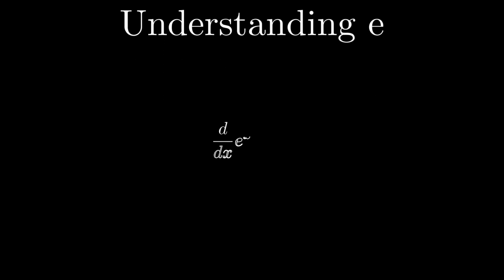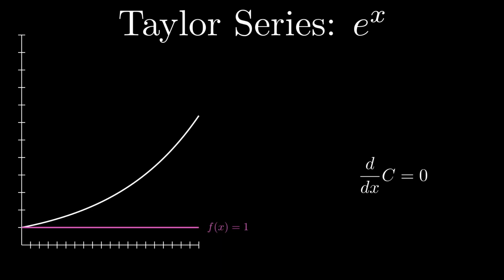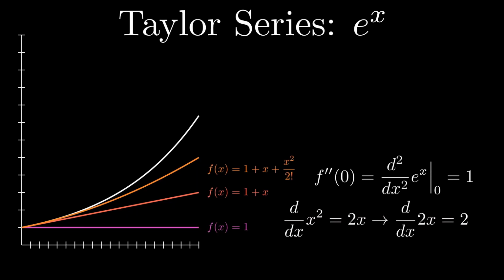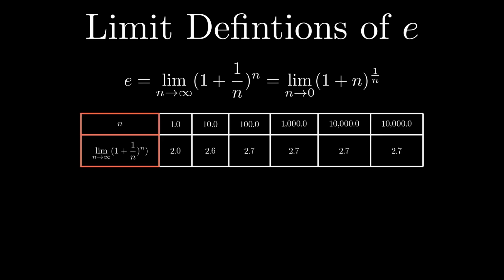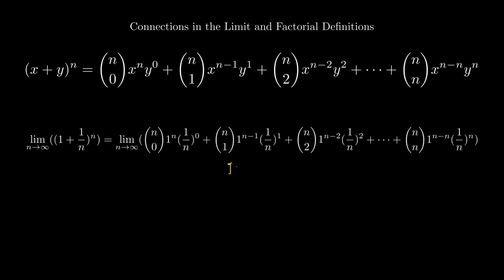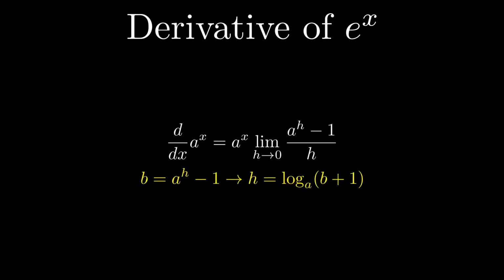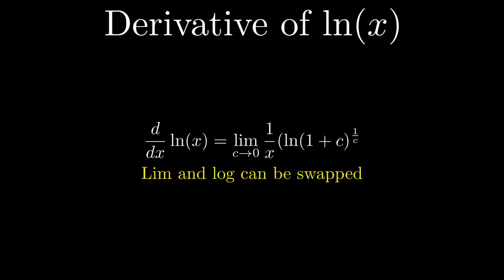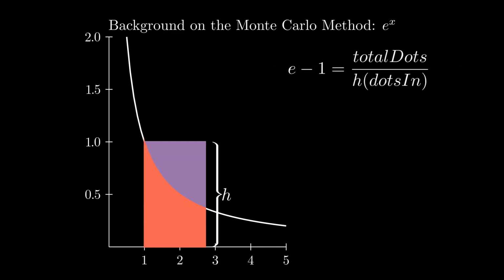Understanding e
A submission for 3Blue1Brown's Summer of Math Exposition #2 (some2) this video details an exploration of Euler's Number, including its Taylor Series, its limits, and a cool Monte Carlo model for estimating e (developed independently). This video was created using Manim and ZAME's Sinnoh Pokémon League | Piano Arrangement (credited below) and was made possible with the help of my family and my teachers (especially my Calculus BC and Multivariable Calculus teacher, among many others). Thank you all!

General Calculus and Practice - Quick Calculus: A Self-Teaching Guide (Daniel Kleppner, Norman Ramsey)